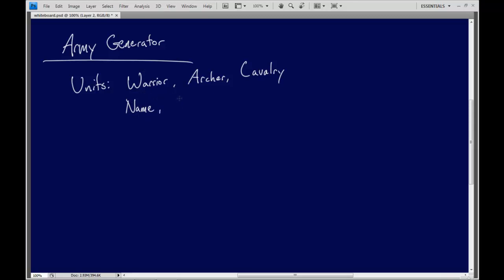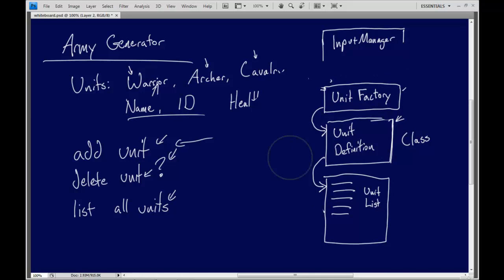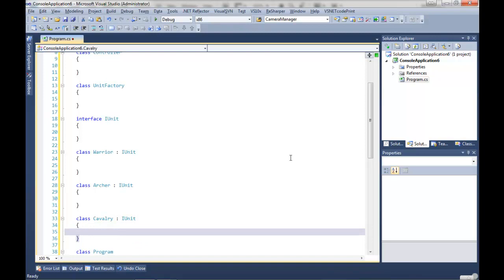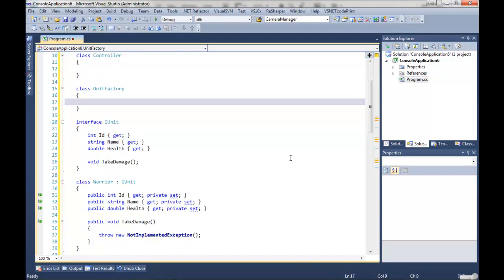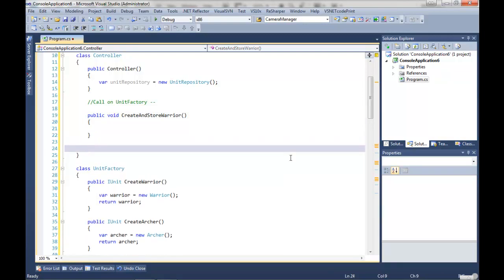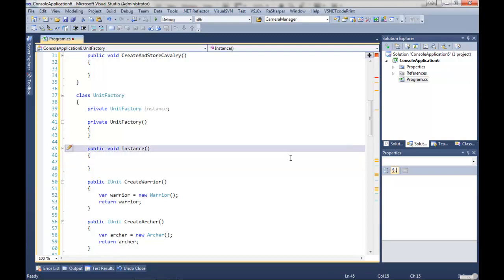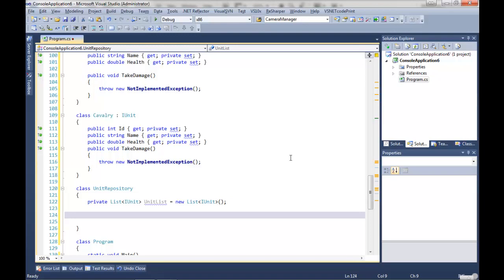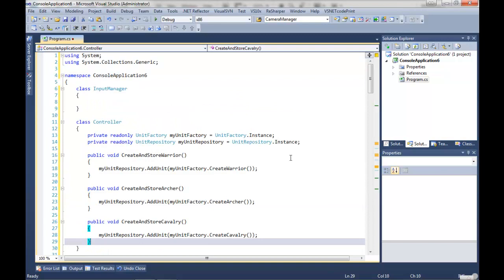🔴 Knowledge Review (1) • C# Programming • C# Specialized Topics • C# Tutorial • Learn C# • (Pt. 11)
Learn C# programming - C# Specialized Topics - Knowledge Review (1).

We start our very first C# application while trying to implement some of the concepts discussed thus far. This video is intended for the beginner-level programmer and/or those who are looking for a little help with some of the concepts that are covered.